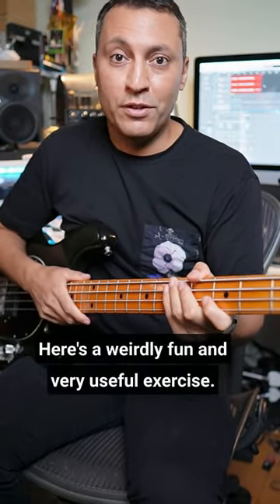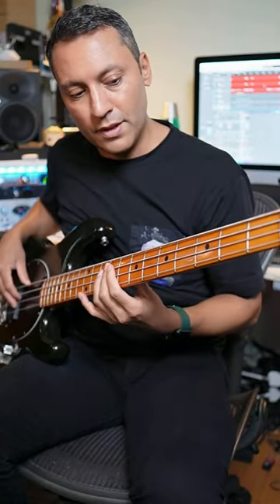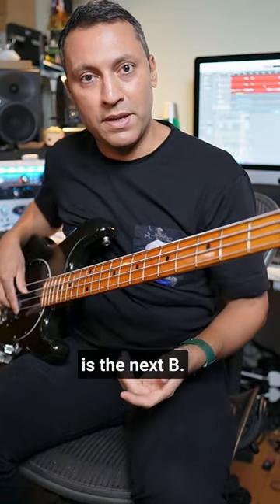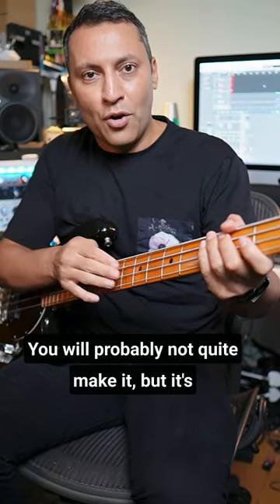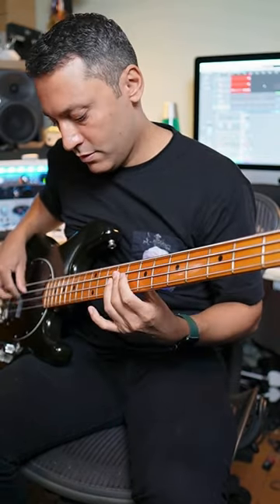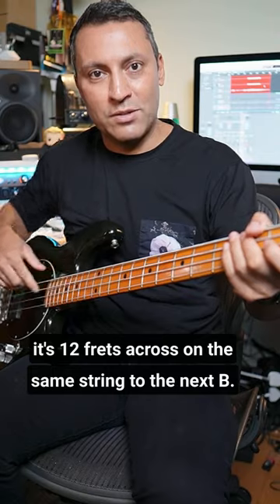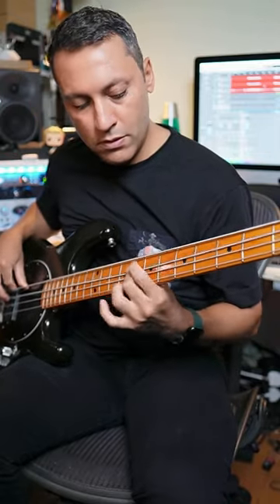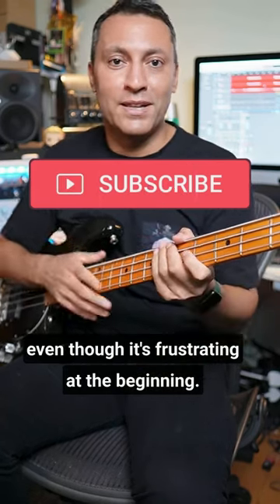Addictive Bass Note Learning Drill!